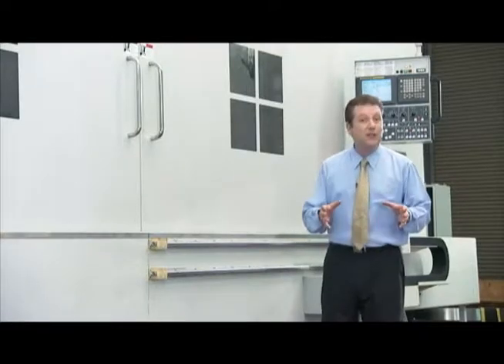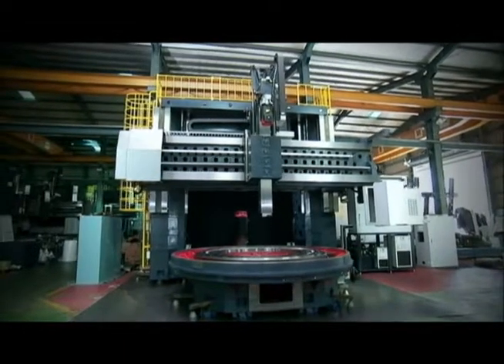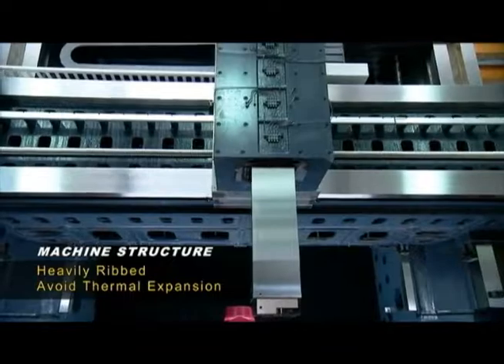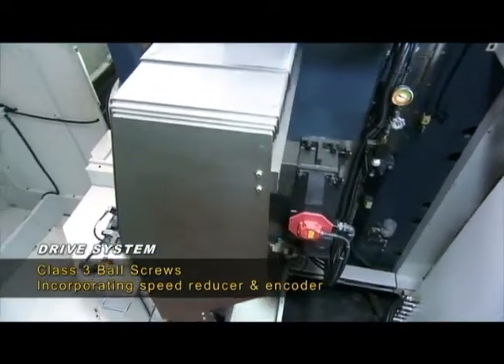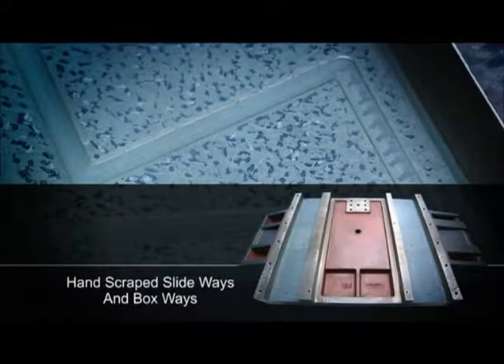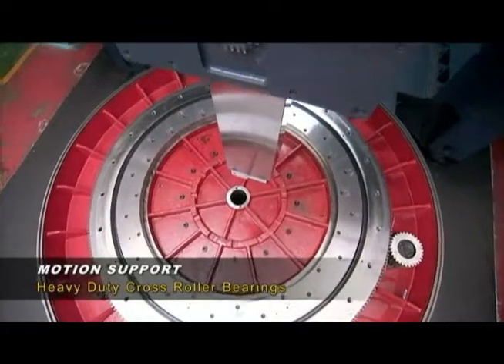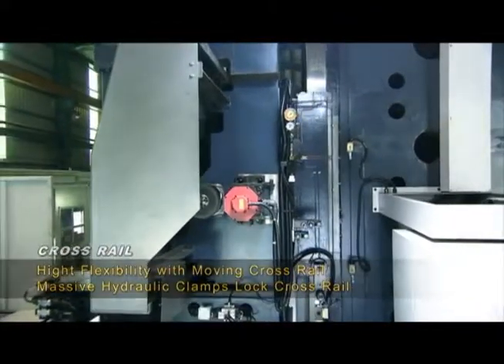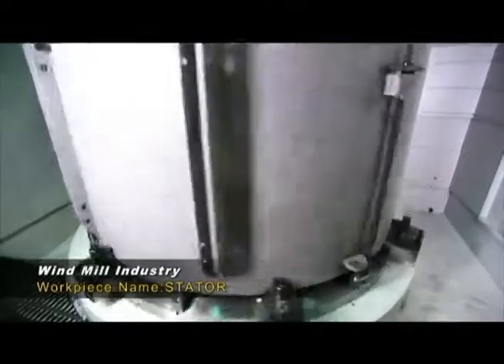Highly Productive Heavy Duty Turning and Milling of Large Parts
The You Ji VTL-1200ATC+C from Absolute Machine Tools, Inc. (Lorain, OH) is a 49 in table / 63 in swing vertical turning lathe with full C-axis and live milling for heavy duty turning and milling of large sized workpieces. This heavy duty, highly productive VTL weighs in at 72,600 lb and features a rigid vertical column and a Meehanite castings base that is heavily ribbed for reduced thermal distortion and vibration dampening. The machine has a symmetrical base and column design. It is designed for stand-alone applications or easy integration into production lines. The machine, which is suitable for industries such as aerospace, oil-field, and energy, can be customized to meet virtually any production requirement.

The X- and Z-axes are a box way design with Turcite B applied to mating surfaces and hand scraped for precise fit and alignment. The ways are completely enclosed and a forced lubrication system assures high precision. This rigid system enables heavy duty machining and high precision. The Z-axis is a large 9 in square ram made from cast steel that is extremely rigid, even when extended the full 35.4 in. The precision Class 3 ballscrews are driven directly by the servomotors, eliminating belts or gears for high precision. The cross rail is moveable on box ways and is hydraulically clamped for rigidity and accuracy. The cross rail’s movement is programmable and can move in 200 mm increments. The rail is clamped in position by positive locking pins to insure the cross rail is always level.

The spindle construction is a heavy duty design incorporating a high precision 24 in OD / 18 in ID Timken Cross Roller bearing to endure high axial and radial loads. The spindle also is protected from coolant contamination. Tremendous table torque is developed by the 60 hp FANUC high torque spindle motor coupled with a two-speed ZF gear box that transmits power through another intermediate gearbox. The table is then driven by a Class 1 ring and pinion gear that provides a further gear reduction and torque multiplication. Spindle / table torque is an amazing 9,220 ft-lb, providing the power for heavy duty machining. A 100 hp table drive motor is optional for brute force turning.

The full 360,000 position Cf-axis table is driven by automatically engaged / disengaged worm gear with a separate servo motor and gearbox. The C-axis is highly accurate due to the high resolution rotary scale mounted in the center of the table, reading true table position. The 2,400 rpm live milling spindle features a 20 hp spindle motor plus two-speed gearbox, delivering exceptional power and torque for heaving milling, drilling, and tapping. The ATC stores 16 tools with a #50 taper (#60 taper optional) tool attachment. This umbrella-style ATC provides shortest route tool selection and is completely shielded from chips and coolant. Optional 32, 48, 60, and larger tool magazines are available. Chip control is excellent, as chips and coolant wash directly into the standard chip conveyor and the full square guard enclosure contains chips and coolant. A highly reliable FANUC OiT-D control with Manual Guide i Conversational programming is standard.